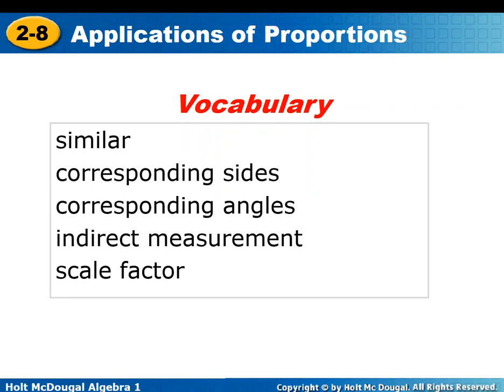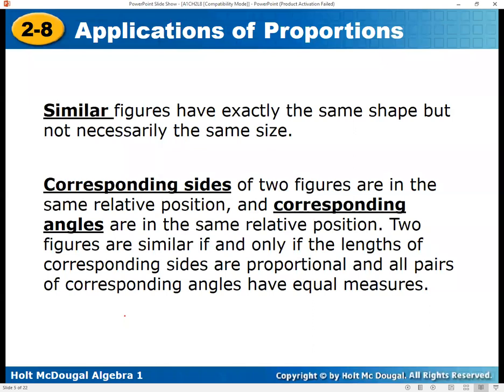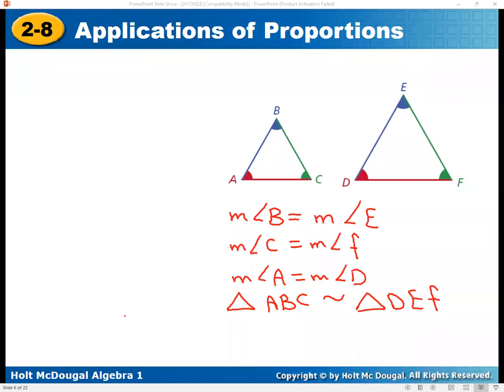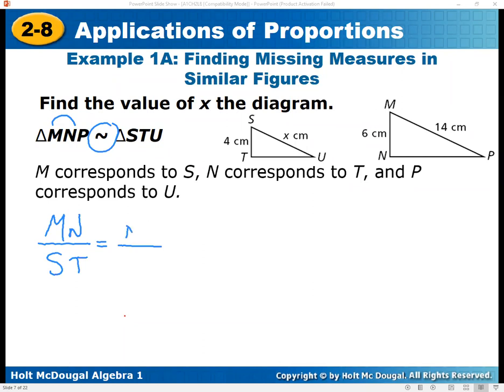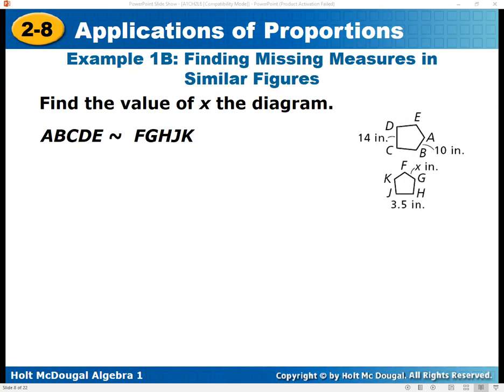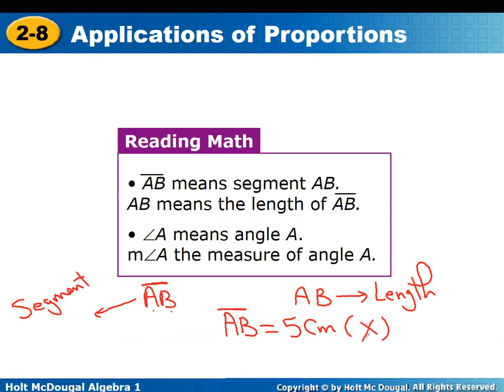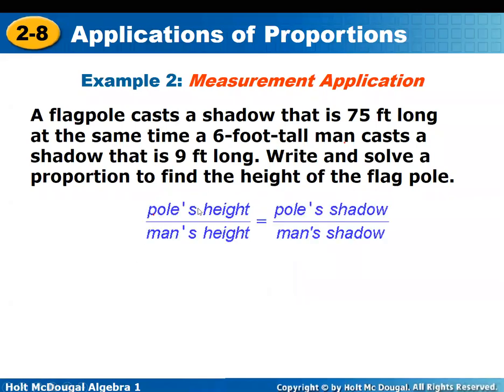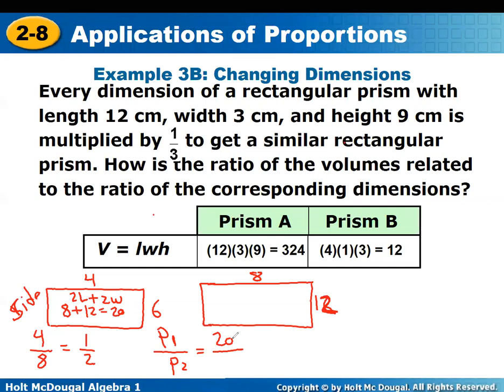Math Grade 9 chapter 2 lesson 2 8 part 1Wednsday30 09 2020